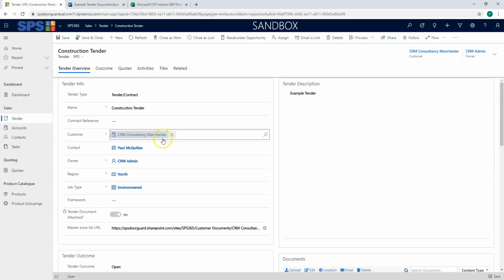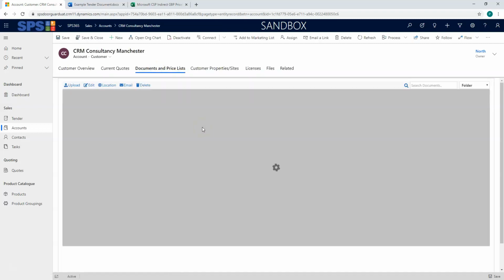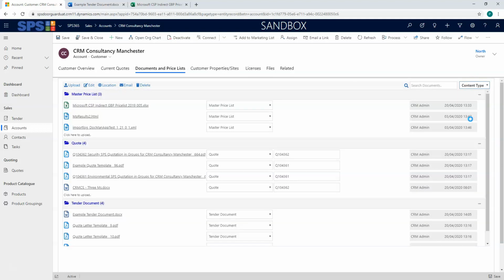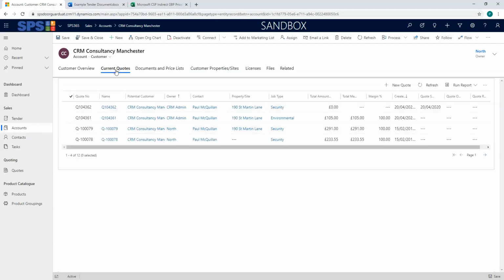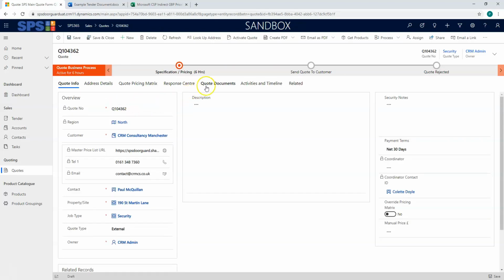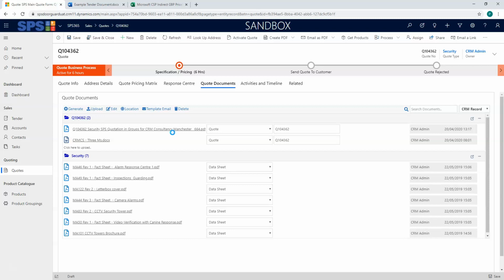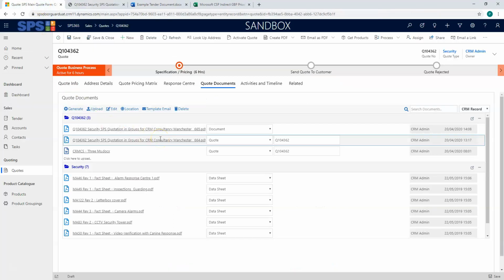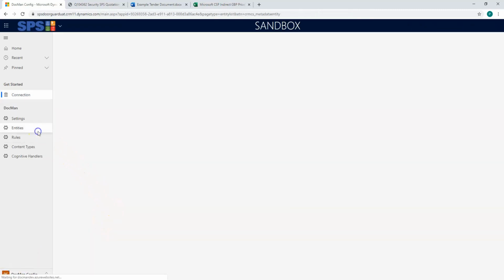Introduction to DocDrive365 | CRMCS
Make @Dynamics365 work better for you with DocDrive365. Document tracking, storage and automation is so much easier with DocDrive365 - simply drag and drop documents in CRM and harness the power to organise metadata rich documents within the Microsoft Cloud.

Hosted in Azure and certified by AppSource, DocDrive365 improves team collaboration, remote working, security and compliance throughout the @Microsoft estate, keeping documents in one place, so you can always find them whenever they're needed.

Collaborate easier and more productively by storing, tracking and accessing vital documents quickly with DocDrive365. Take control over Dynamics and introduce the power to share key documents across teams and access them remotely.

Find out more information to see how DocDrive365 can transform your organisation